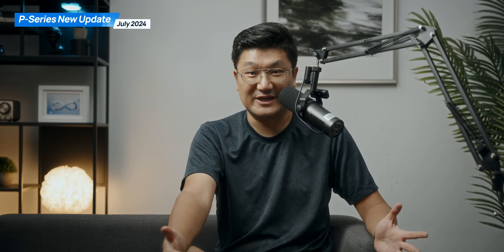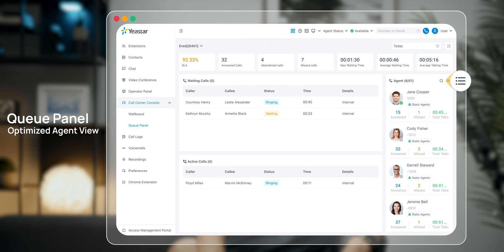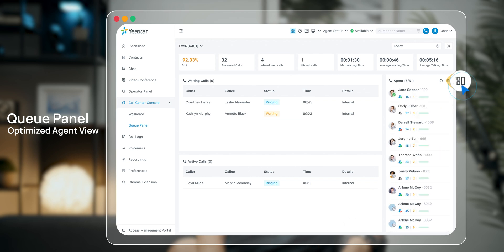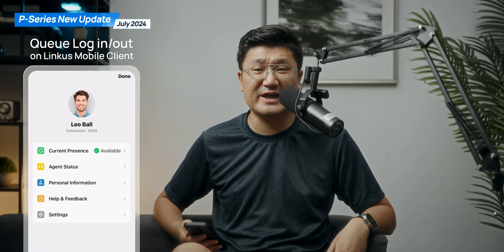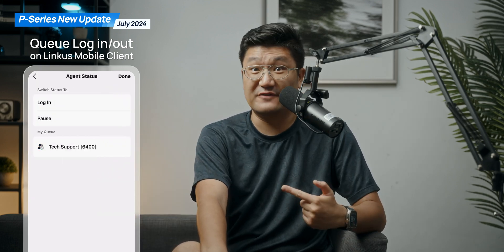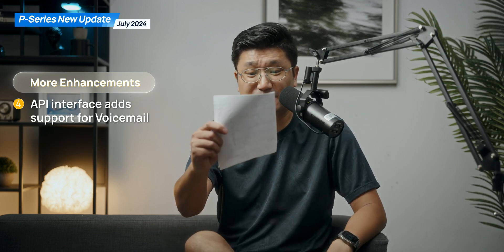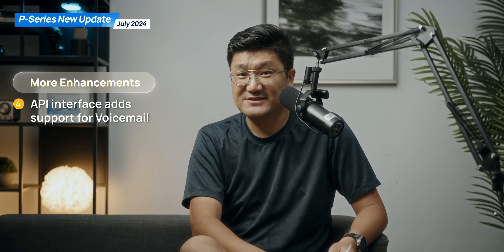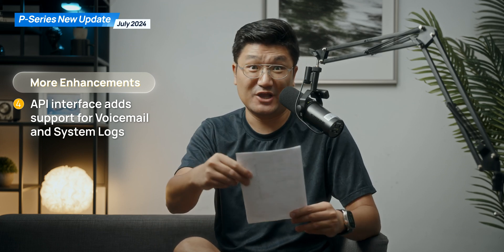[July 2024]What's New in P-Series Phone System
00:00 July 2024
00:20 Remote Archiving
00:40 Destination-specific MoH & Ringback Tone
01:03 Optimized agent view on Queue Panel
01:22 Queue Log in/out on Linkus Mobile Client
01:40 More enhancements
           • Dial by Name supports searching by last names
           • Contact matching for Operator Panel
           • New phone models for Auto-provisioning
           • API interface for voicemails and system logs